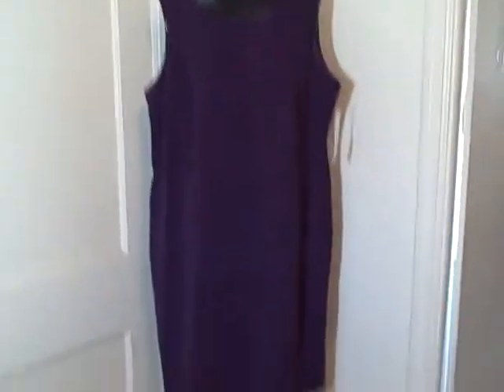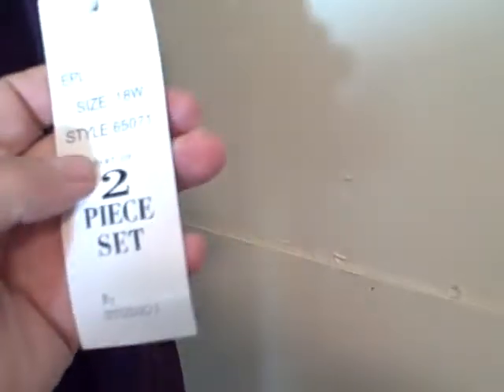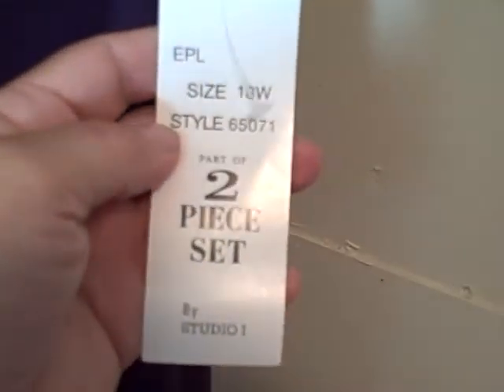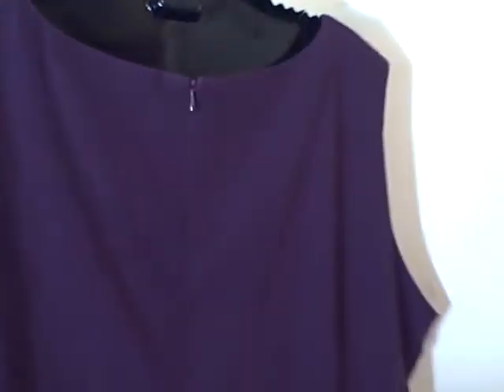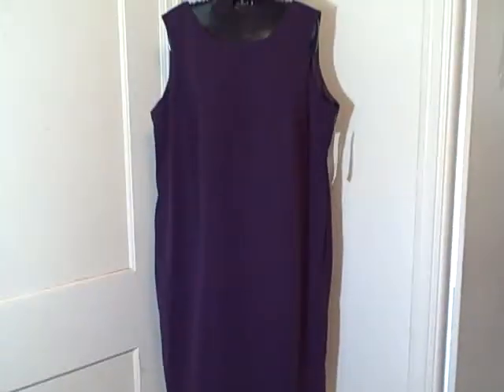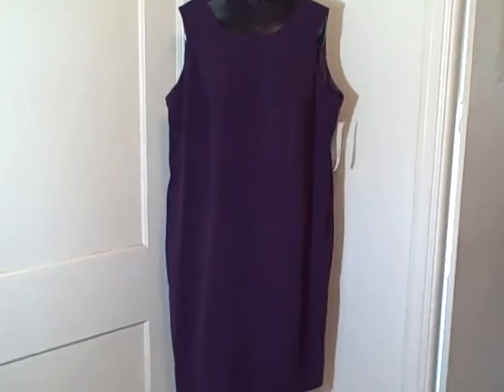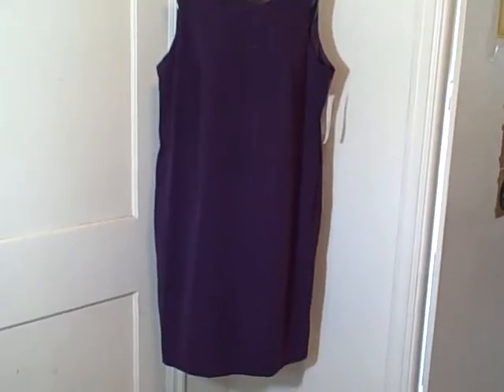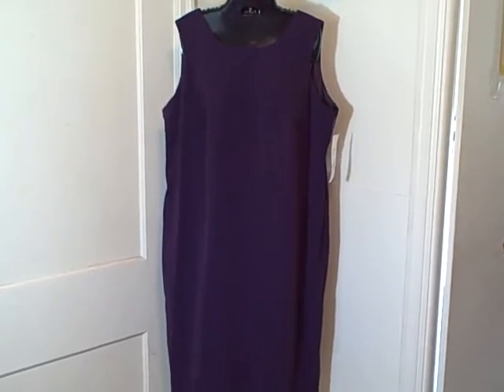Studio 1 One Casual Sunday Work Dress Size 18W New With Tag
For sale a Studio 1 dress size 18W. Dress has a zipper in back and no pockets. This dress is New with tag. PLEASE NOTE tag shows it was a 2 piece but it is only a dress only. This item is for sale.

BRAND : Studio 1
SIZE : 18W
COLOR : Purple
WAIST : About 46 inches (116.84 cm)
HIPS : About 52 inches (132.08 cm)
LENGTH : (Shoulder to bottom of dress) About 44 inches (111.76 cm)
MATERIAL : 97% polyester 3% spandex
RN # : 66464
CA # : 26457
STYLE # : 65071W
CLEANING : Machine Wash Cold